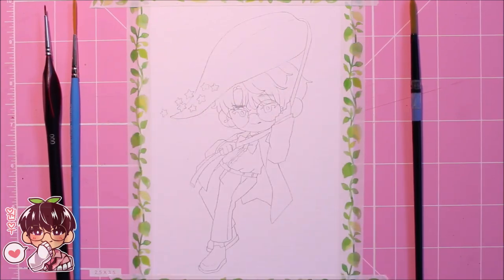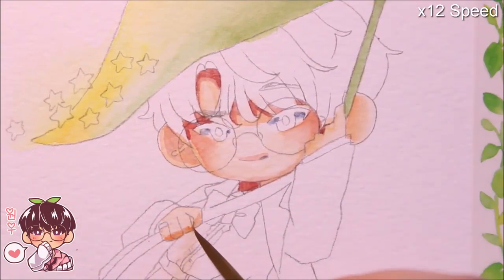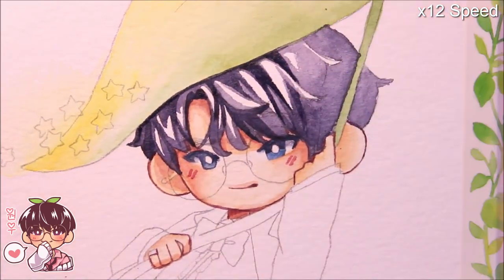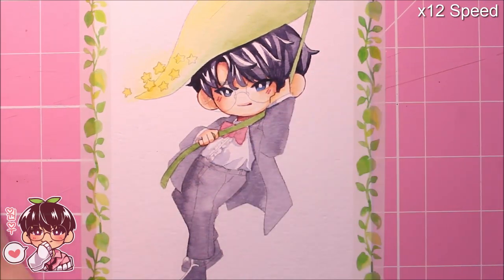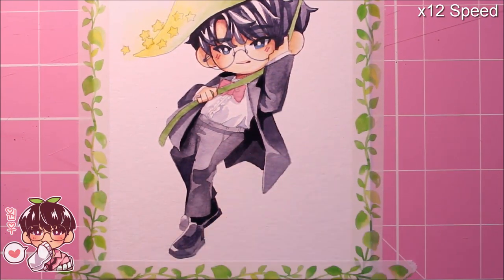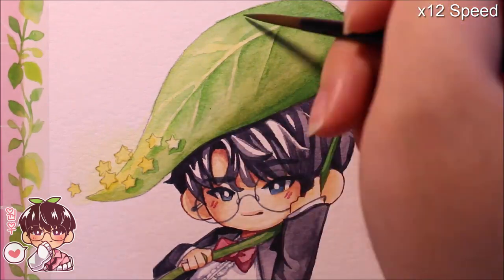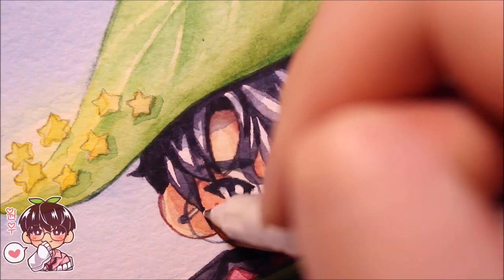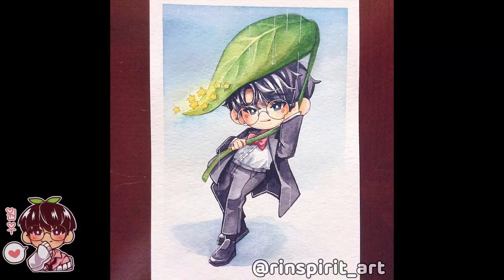Chibi Watercolor Speedpaint |WONWOO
Hello~ As mentioned, I have a new video for you guys since I posted late this week! I hope you don’t mind two videos this week! Hope you guys will enjoy this watercolour speedpaint!

Materials/Supplies:
-Holbein Watercolours
-Grumbacher Academy Watercolours
-M.Graham & Co. Watercolours
-Artist Loft script brushes size 8 and 10
-No brand brush size 5 (blue handle)
-Strathmore Precut 5x7 300 gsm watercolour paper
-White Sakura Gelly Roll

R3 Music Box